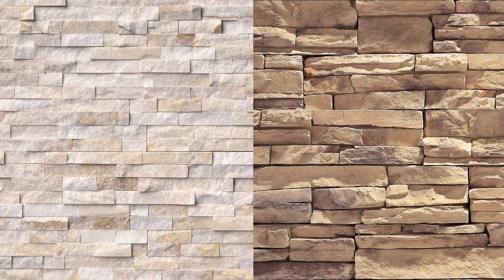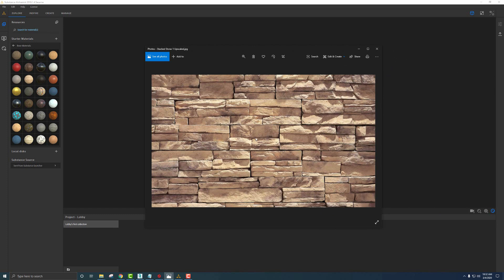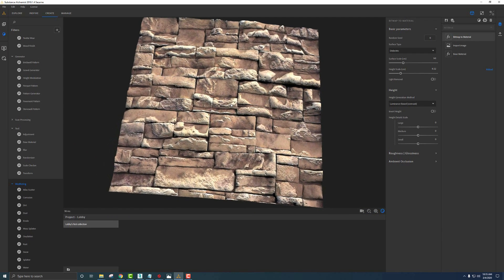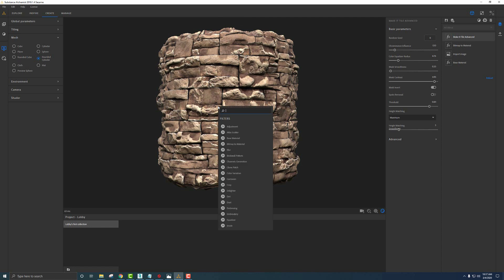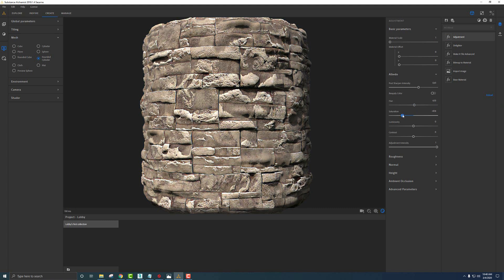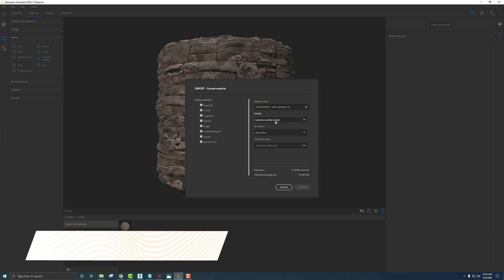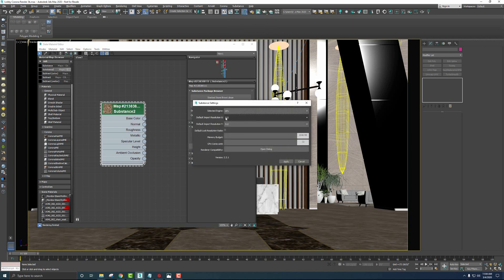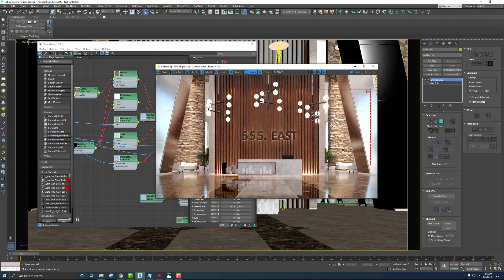Using Substance in Architecture - 01 - Material Creation From Photography | Adobe Substance 3D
If you want to learn how to improve your architecture visualization workflow with the Substance tools, this video series is for you.
In this first video, we'll go over how to create PBR materials from real photographed materials using Substance Alchemist.

Make sure you watch the next videos in the series to get the supporting information, and go to Substance Academy to get access to the files to follow along.